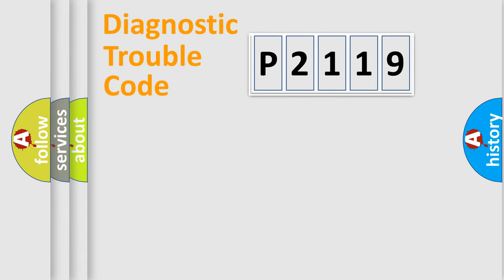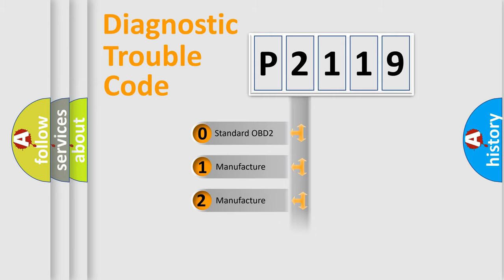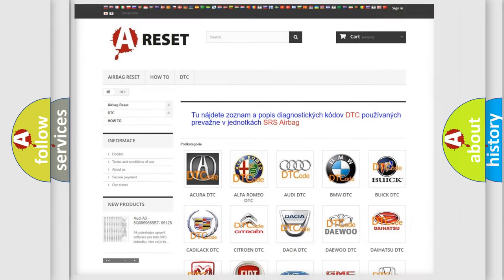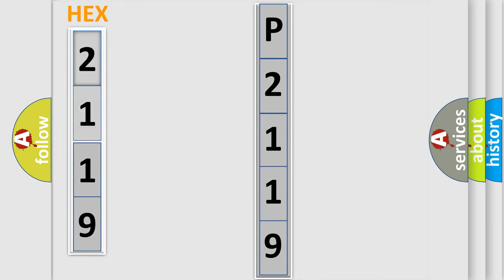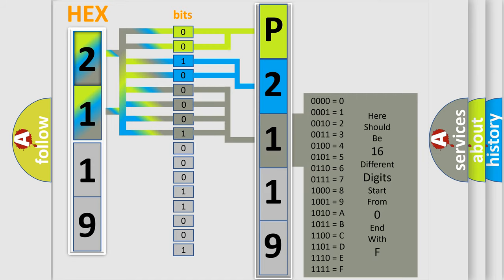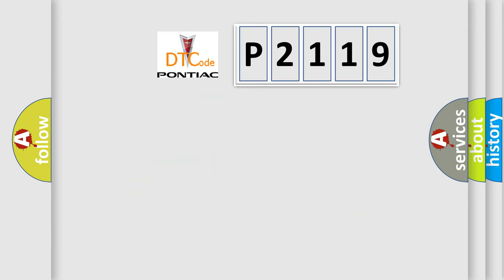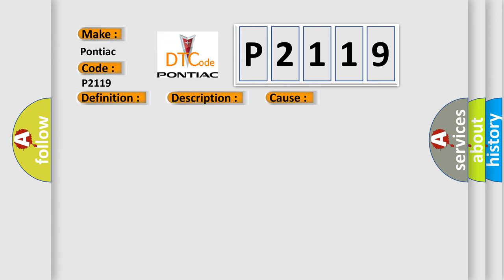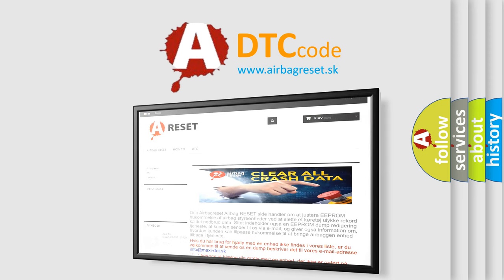DTC Pontiac P2119 Short Explanation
Contents:
0:21 Basic DTC analysis according to OBD2 protocol standard.
1:48 Insight into programming
2:58 A diagnostically understandable description of the Diagnostic Trouble Code
3:05 Basic error definition

Make:
Pontiac
Code:
P2119
Definition:
Emission Rolls Test Active
Description:
If the Anti-lock Brake System (ABS) Module receives two messages in a row indicating that the Totally Integrated Power Module (TIPM) has been requested to activate the Emission Rolls Test.
Cause:
EMISSION ROLLS TEST ENABLEDANTI-LOCK BRAKE SYSTEM (ABS) MODULETOTALLY INTEGRATED POWER MODULE (TIPM)